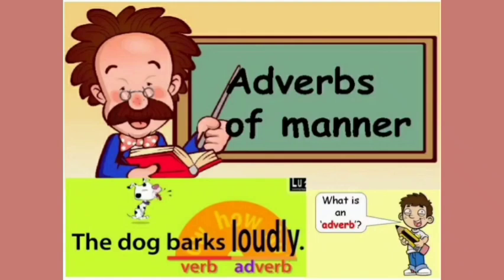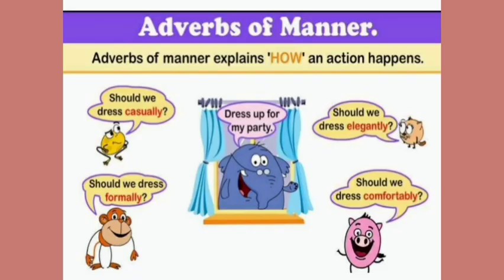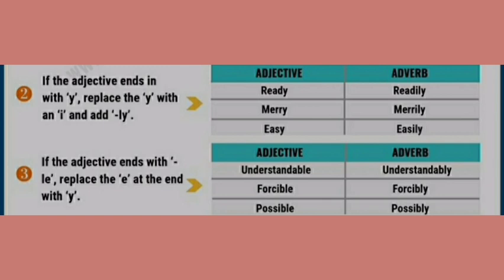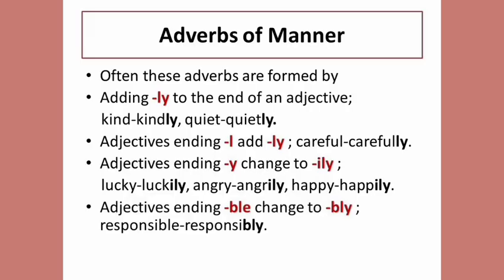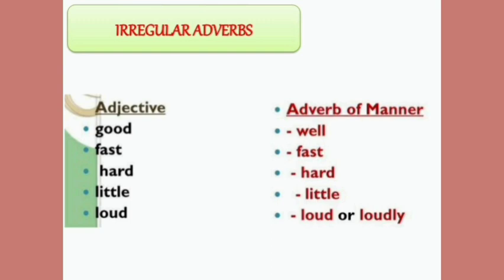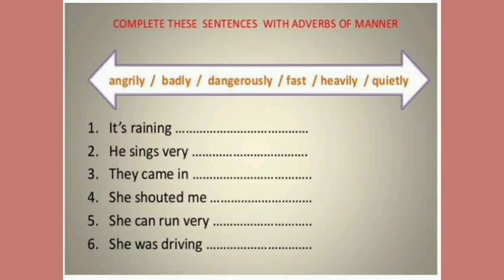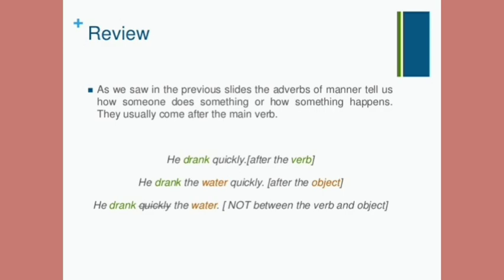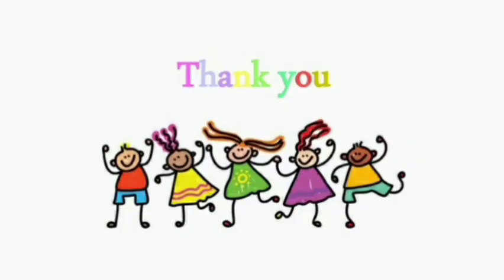ADVERBS: ADVERBS OF MANNER WITH EXAMPLES AND EXERCISES (PART-III).